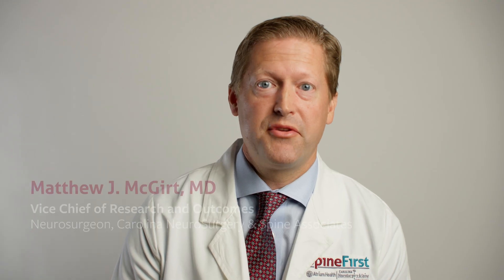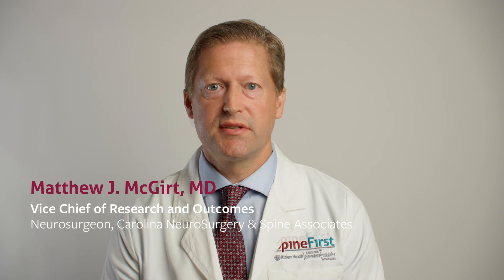What is Degenerative Disc Disease? I Neurosurgeon Matt McGirt, MD | SpineFirst Ed Series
Welcome to our SpineFirst Spine Education Series! In this segment, neurosurgeon Dr. Matt McGirt presents an in-depth analysis of degenerative disc disease—an ailment impacting spinal discs as a result of age-related wear and tear. Whether you're newly diagnosed or seeking clarity on this prevalent spinal condition, this video is tailored to patients like you.

Dr. McGirt delves into the nuances of degenerative disc disease, elucidating its causes, symptoms, and its effects on daily life. He sheds light on the diagnostic methods used to identify this condition and discusses various treatment approaches, ranging from conservative management to advanced surgical interventions.

This educational series aims to empower patients by offering credible insights from experienced medical professionals. Stay tuned for upcoming videos where our team of physicians will cover an array of spine-related topics, ensuring you have the knowledge needed to make informed decisions about managing degenerative disc disease.

Understanding the intricacies of your condition is pivotal in managing spinal health effectively. If you wish to explore treatment options further or seek a second opinion, our medical practice provides an online request form dedicated to this purpose.

Learn more about Dr. Matt McGirt by visiting his physician profile

@AtriumHealthcare and @CarolinaNeurosurgery – two nationally recognized leaders in the field of spine care – have established a premier partnership to provide a single source of access to spinal expertise, excellent outcomes, and innovative treatments - SpineFirst. Through this collaboration, we offer seamless access to exceptional care for any spine-related need.